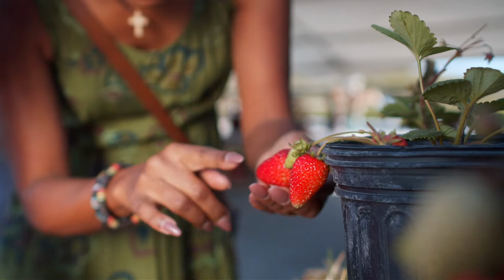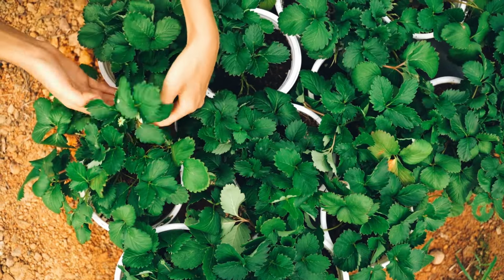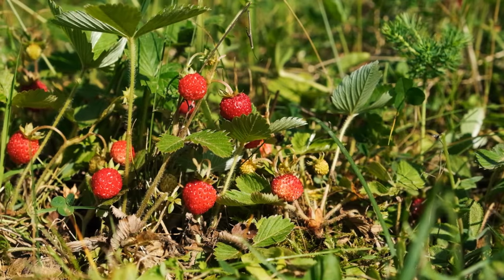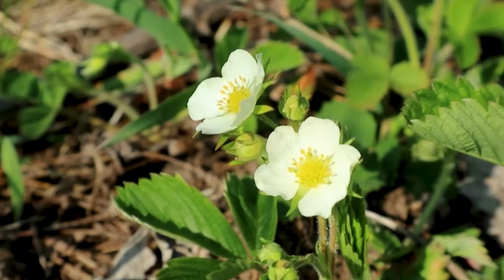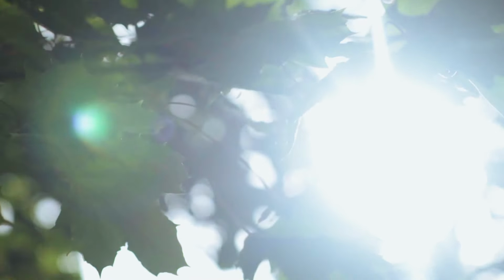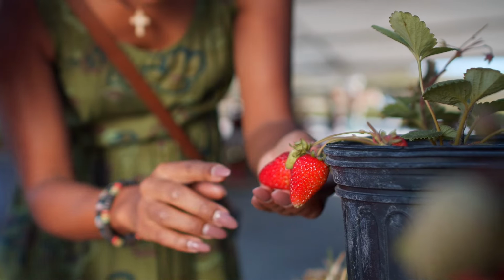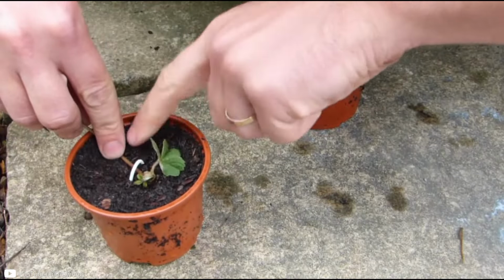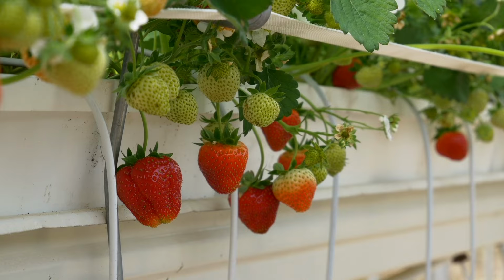Growing Strawberries at Home Made Easy | Home Gardening Guide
Learn how to grow strawberries in containers with this complete guide covering container selection, soil mix, planting technique, and common mistakes to avoid. Discover why shallow containers work best, how to prevent root rot, and the secret to getting maximum fruit production from potted strawberry plants. Perfect for beginners and anyone with limited space who wants to enjoy homegrown strawberries all season long.

 Products featured in the video:
▶ Seed Starter Kit
▶ Gardening Gloves
▶ Pruning Shears
▶ Watering Can
▶ Hand Trowel
▶ Compost Bin